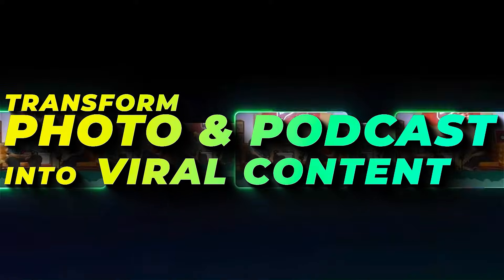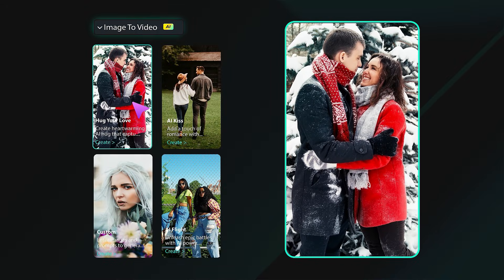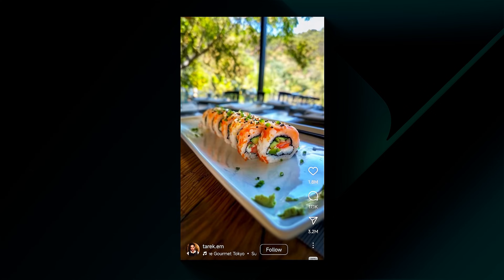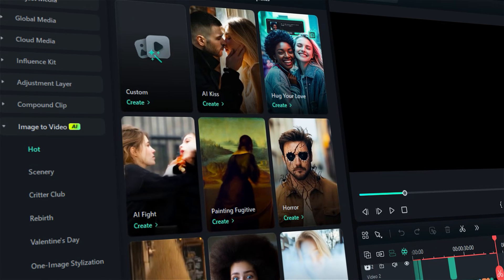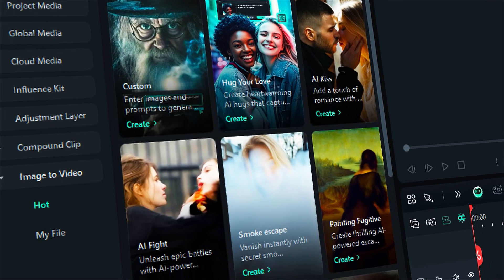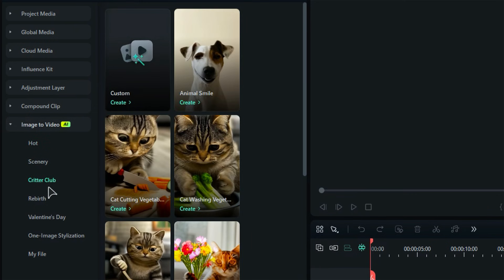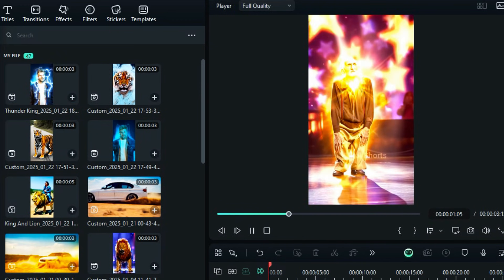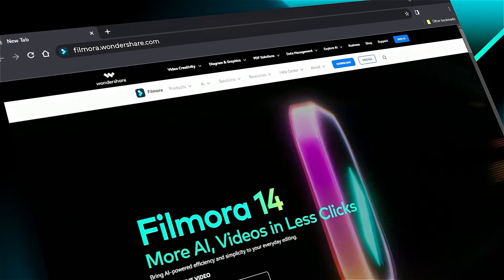Filmora 14: Create Viral Social Media Videos from Images in Minutes!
Learn how to create viral content effortlessly with Filmora 14's new 'Image to Video' feature! With over 60 AI-powered presets across genres like Hot, Scenery, Romance, and more, you can transform your photos into stunning videos in just a few clicks. Watch this step-by-step tutorial to see how easy it is to generate high-quality 5-second videos that are perfect for social media.

Get started today by downloading Filmora 14 from the official website, and explore all the exciting AI tools that make your editing faster and more creative than ever.

Multicam Editing
Video Denoise
Image Sequence
Video Compressor
Planar Tracker
AI Sound Effect Generator
Keyframing
AI Color Palette
AI Translation